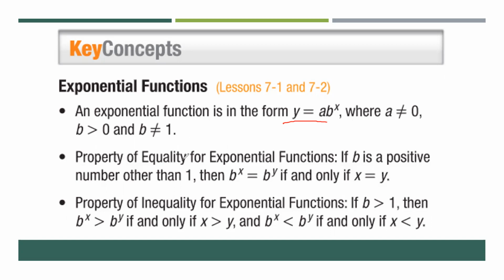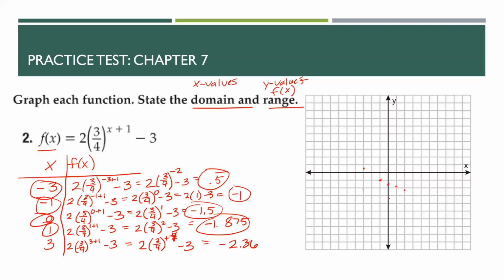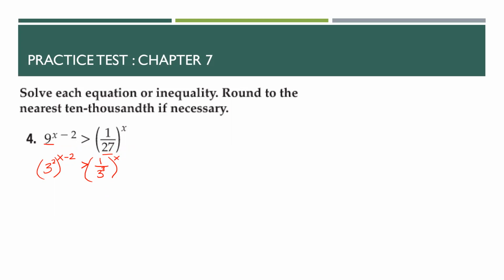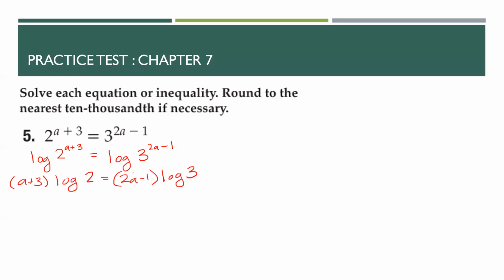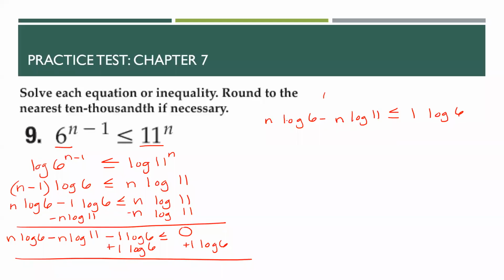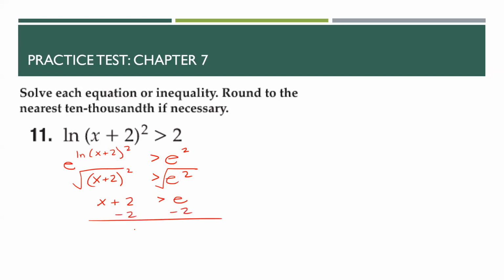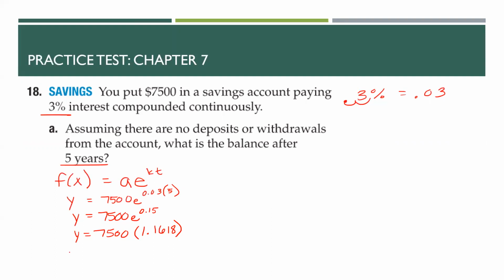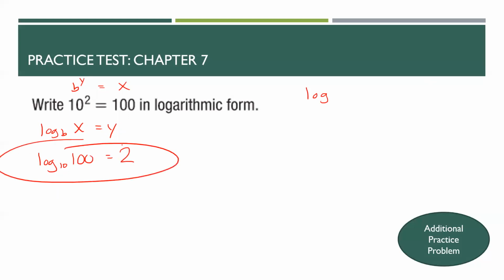Algebra IIB: Chapter 7- Exponential and Logarithmic Functions and Relations (Test Review)